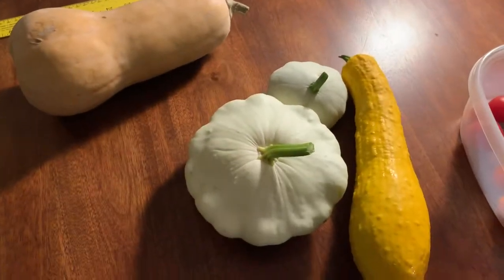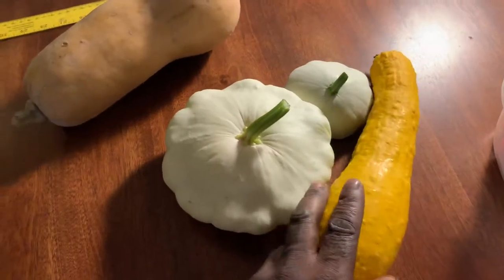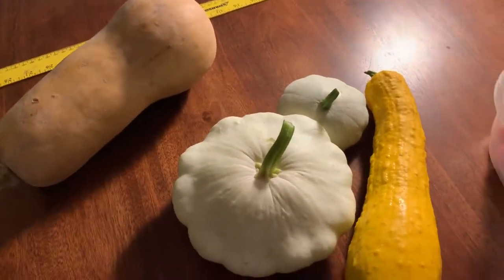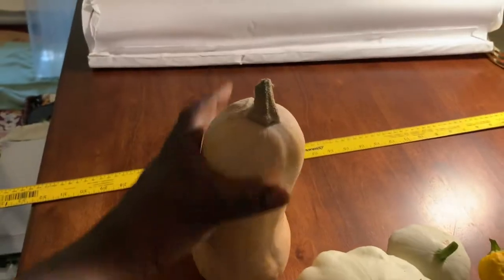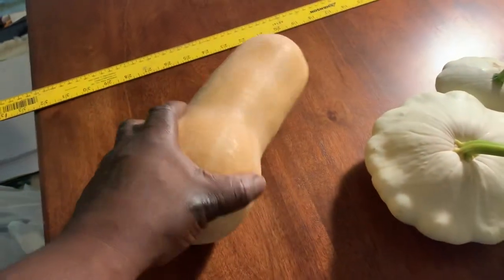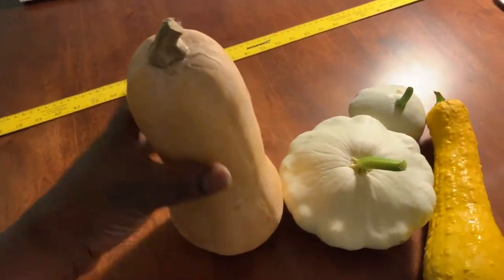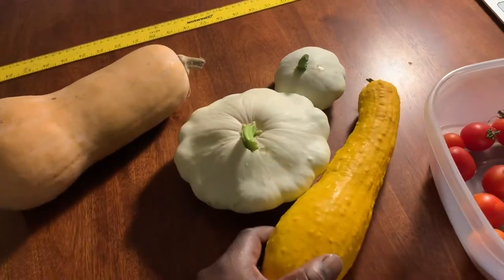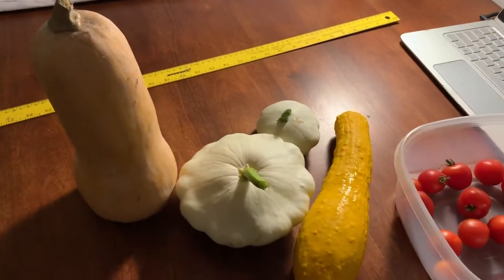Summer Squash vs Winter Squash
Winter squash is a great short term survival storage food. I still have a butternut squash from last year.